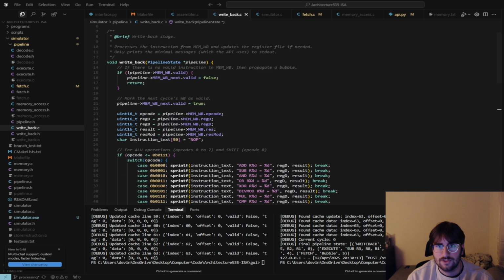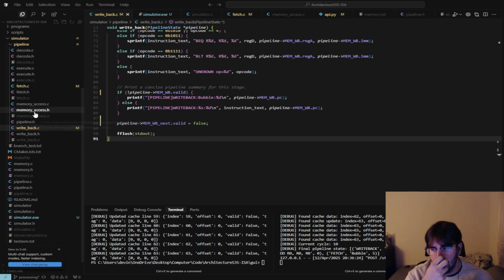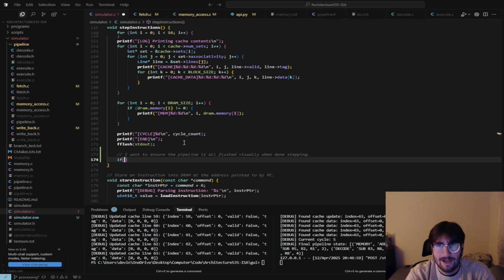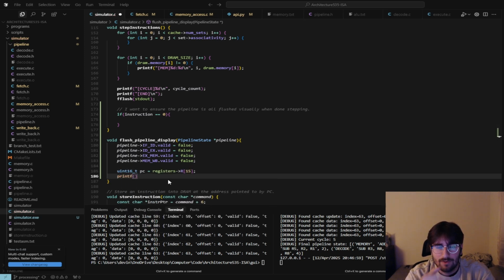coding everyday until I get a job | Day #134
Timestamps -

0:00:00 - intro
0:00:45 - what I did today
0:03:55 - outro